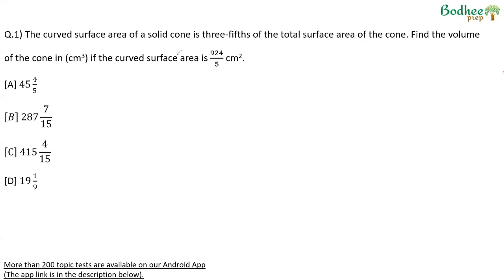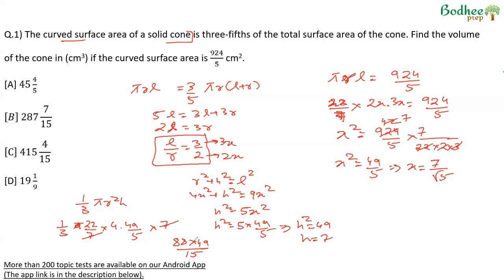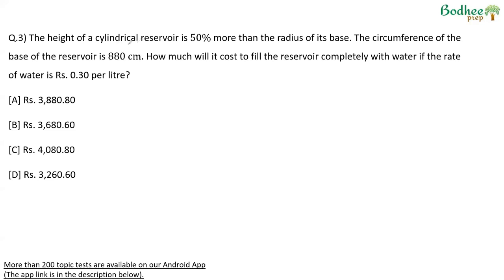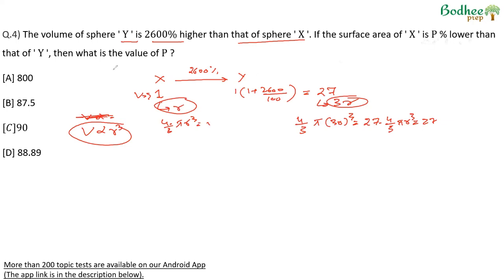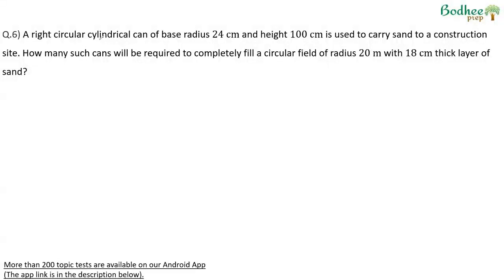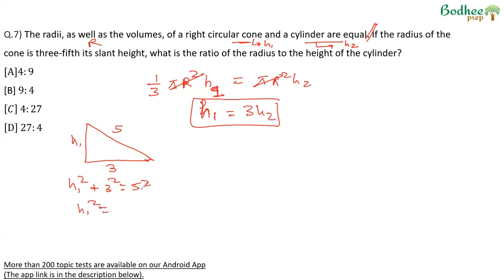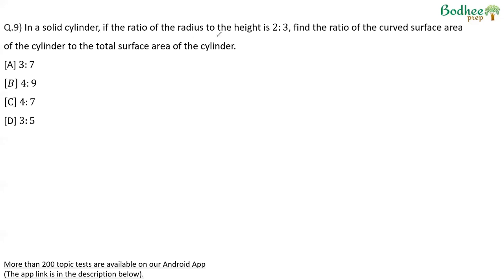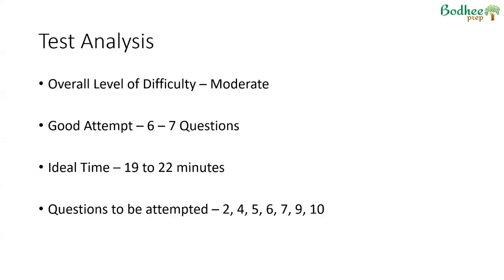CAT Mock Test Series: Solid Geometry/Mensuration Topic Test Solutions (Set 02)